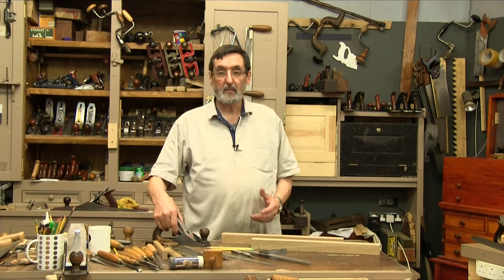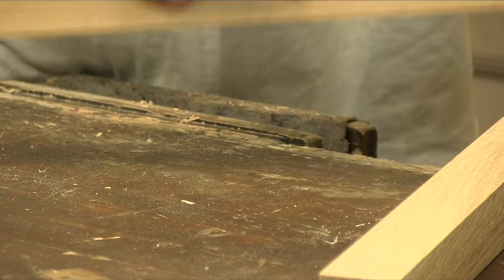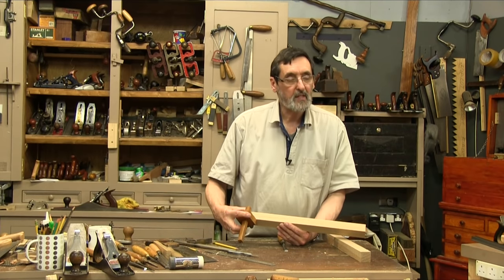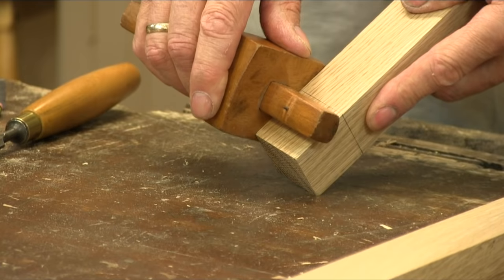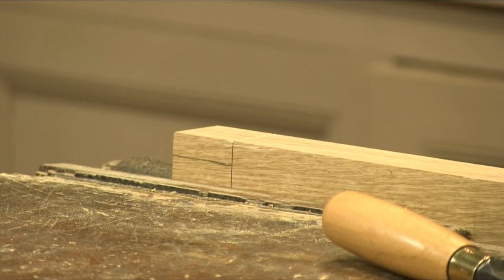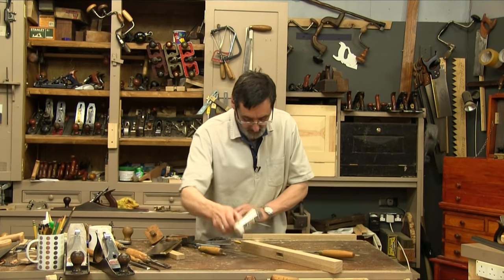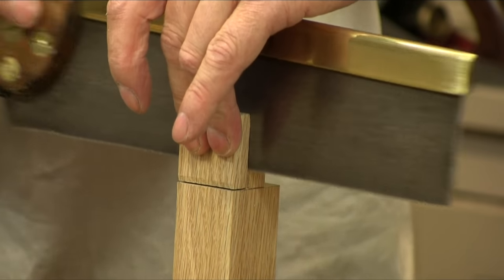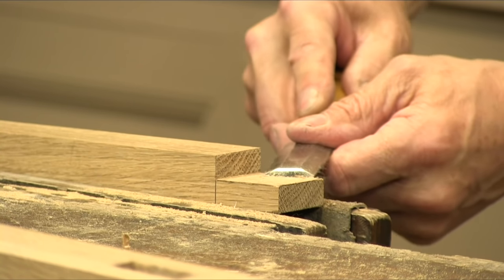How to make a Mortise and Tenon Joint - The Three Joints - | Paul Sellers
Watch Paul Sellers as he teaches you how to make a mortise and tenon joint, one of the three most common woodworking joints.

The mortise and tenon is a strong joint that can withstand all kinds of stresses and strains to support and uphold structures. It is used in furniture-making to make chairs, tables, beds, and many more projects.